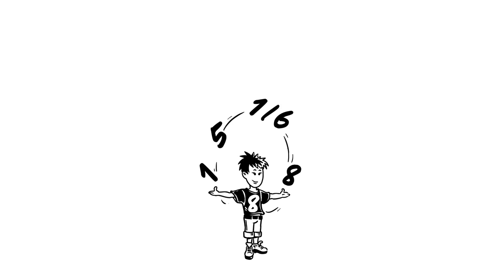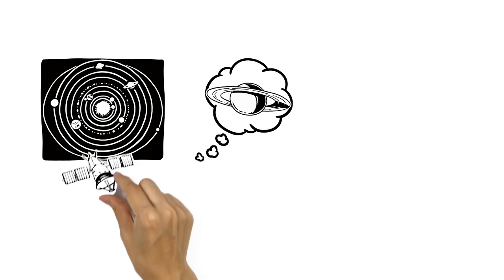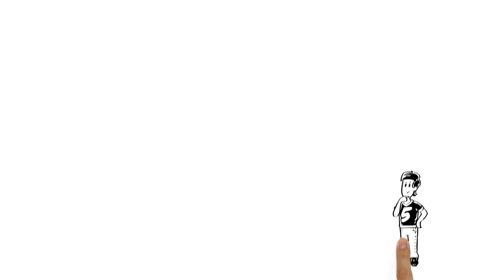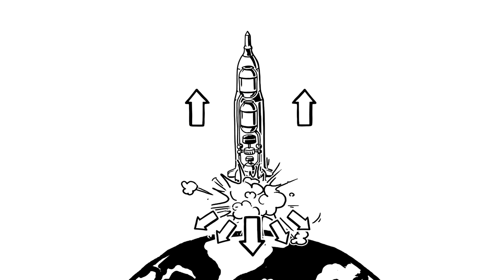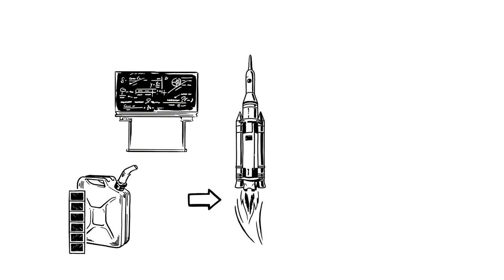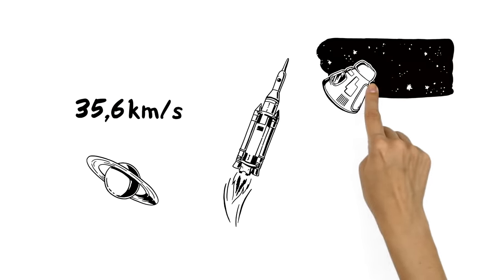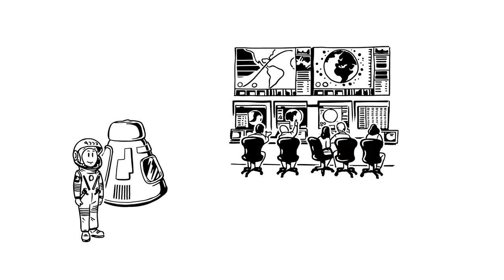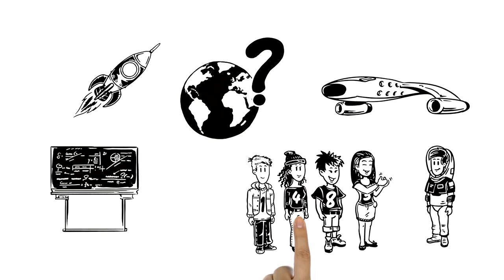How Does A Rocket Escape Earth's Gravity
How do rockets break through gravity? Maths is all around us. It’s almost impossible to think of something that’s made without the help of mathematics. In this simpleshow we explain how maths made space travel a reality.

Authors: Roman Ilyushenko, Nicolai Nobis

The information for this video is provided by Da Vinci Media GmbH.